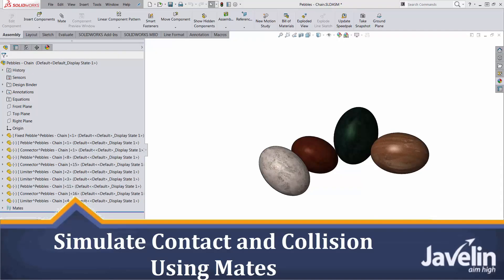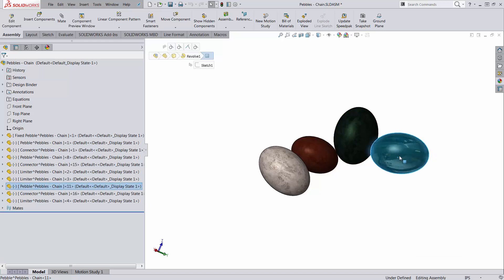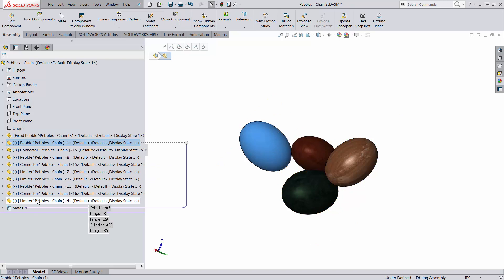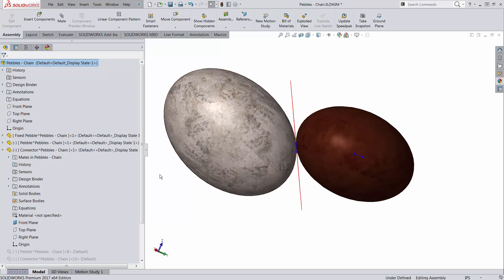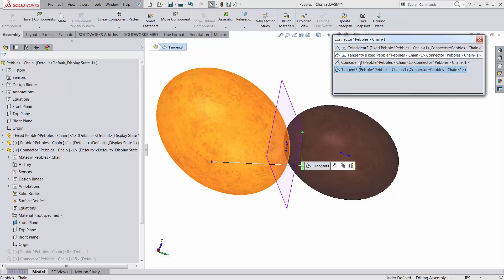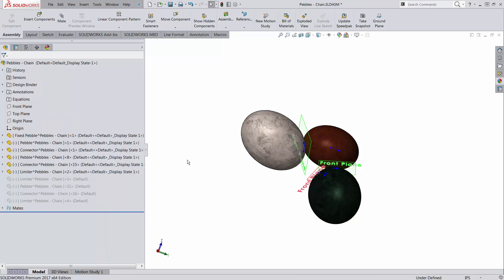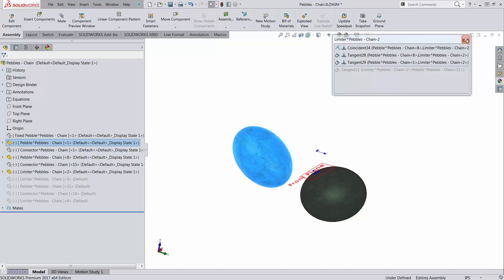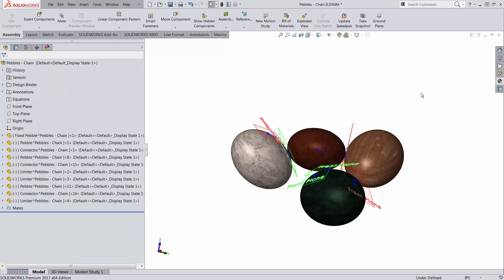SOLIDWORKS Tutorial - Simulate Contact and Collision using Mates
How do you ensure that two non-spherical or non-cylindrical faces are in contact, or at least would not interfere?

Watch this video to learn how to build your own punctual connectors and limiters using mates.